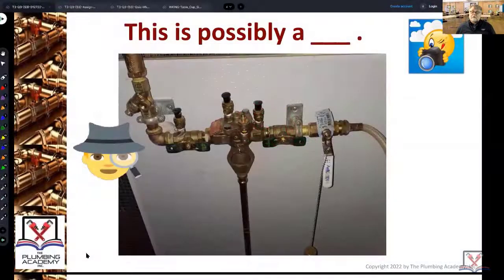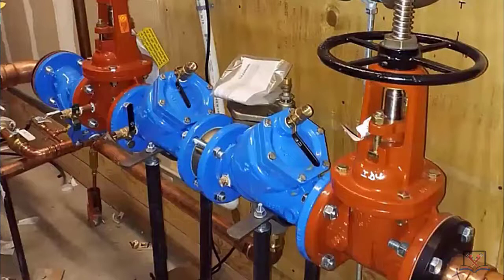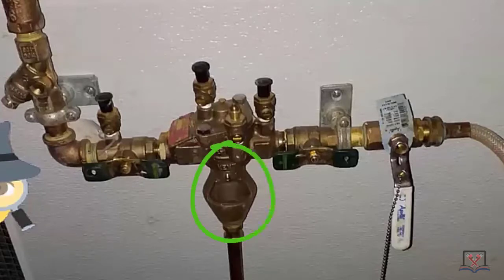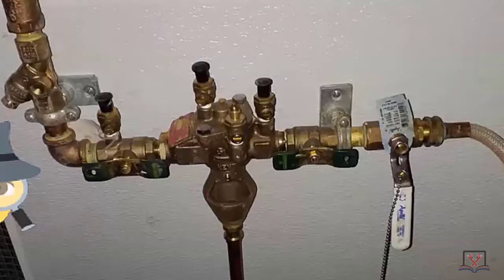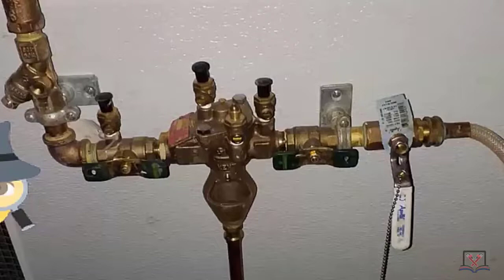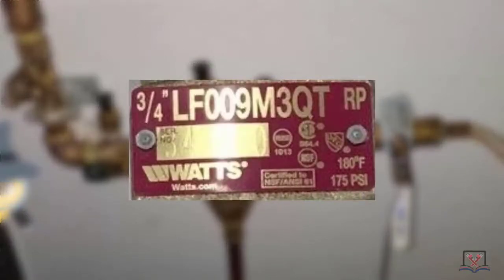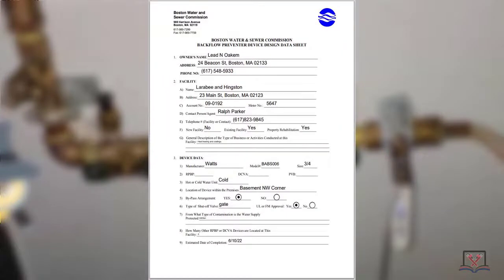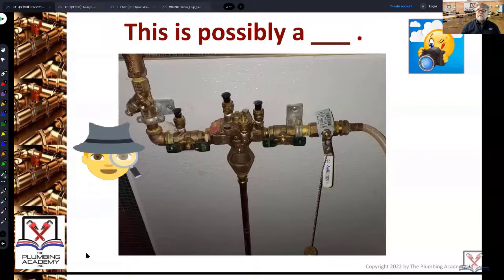What Is It? - Reduced Pressure Zone Backflow Preventer (2)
In this series of videos you are shown items that are common in the plumbing trade. Some may be familiar, but, some might make you say; What Is It?